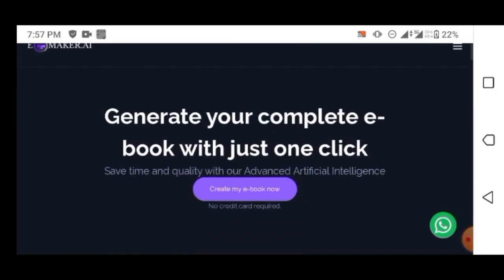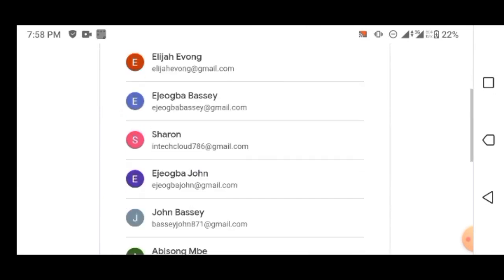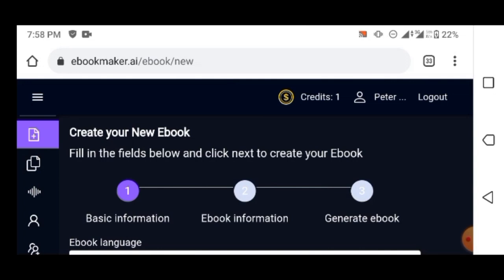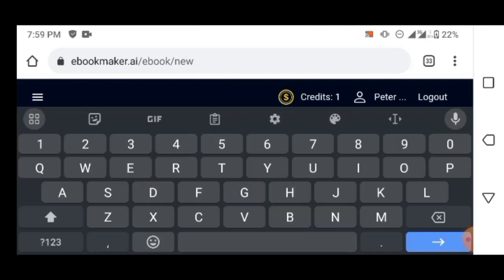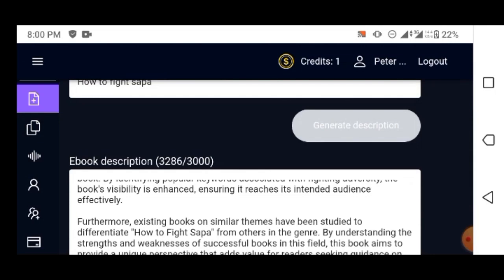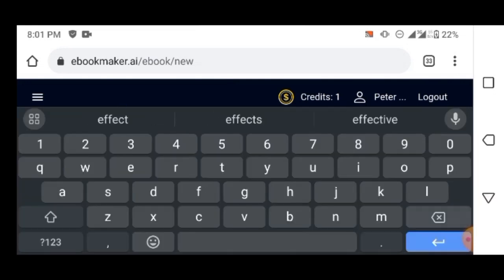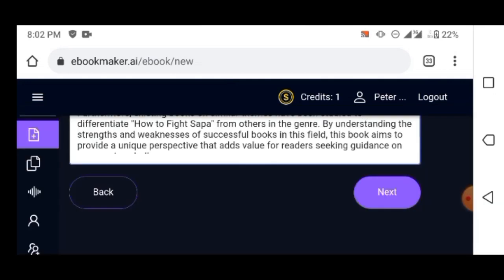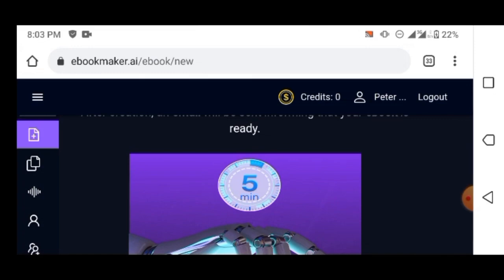How to Create an Ebook and make money from it in less than 5 minutes in 2024 (untold secret 🥶)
Wanting to create an ebook in 2024?
   in this video, I am going to show you how you can create an ebook in less than 5minutes and make a lot of money from it without even stressing yourself.